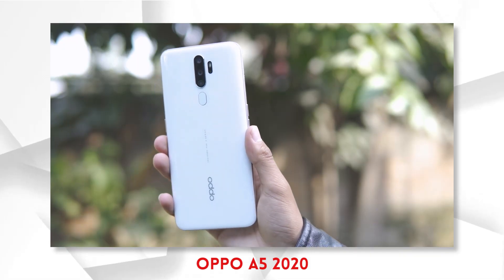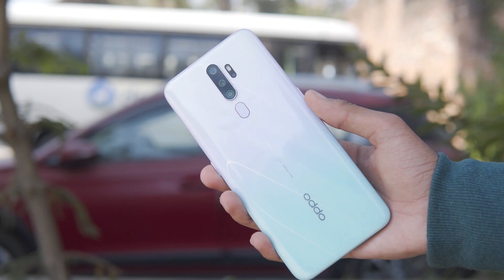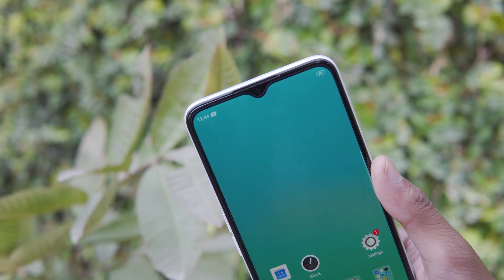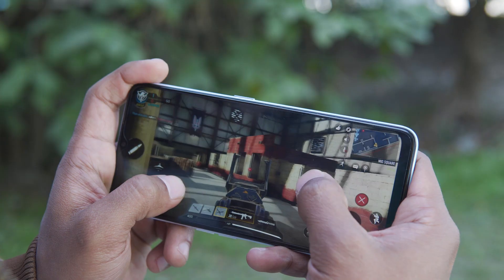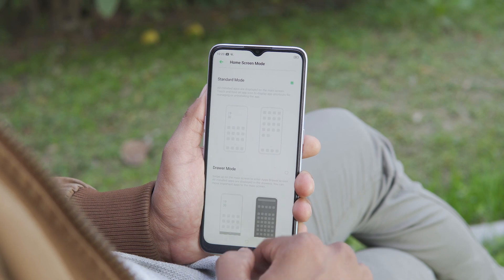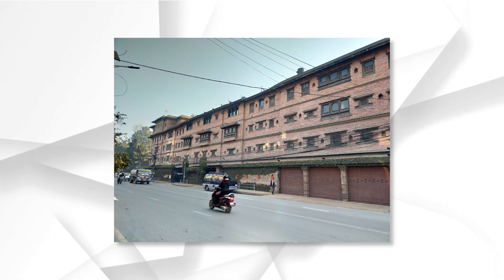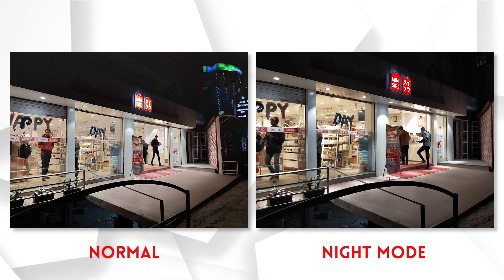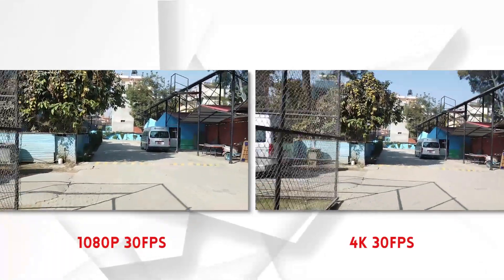OPPO A9 2020 NEPALI Review: Power-packed Midranger!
Oppo A9 2020 is a brand new phone from Oppo. Oppo A5 2020 and Oppo A9 2020 were released in Nepal at the end of 2019 and both of the phones are budget phones.

Oppo A9 2020 boasts a quad-camera setup on the rear and it also has a massive 5000mAh battery. Oppo A9 2020 also has an upgraded camera sensor compared to the A5 2020. So, is the A9 2020 better than the A5 2020 and is it worth the price? Let's find out in this review.